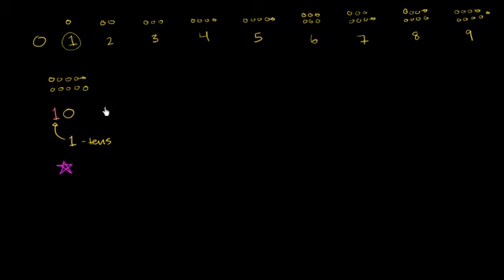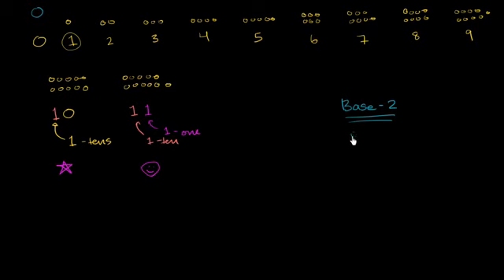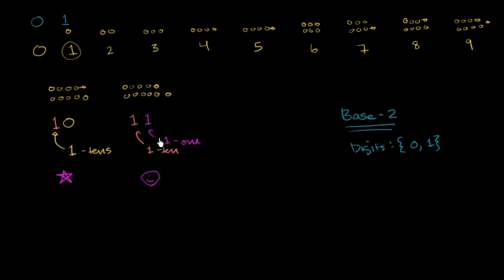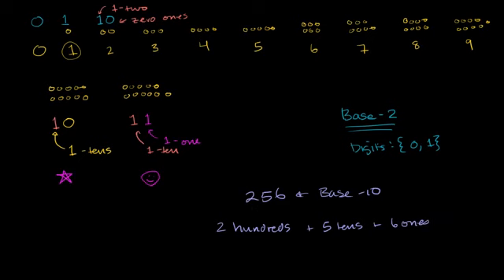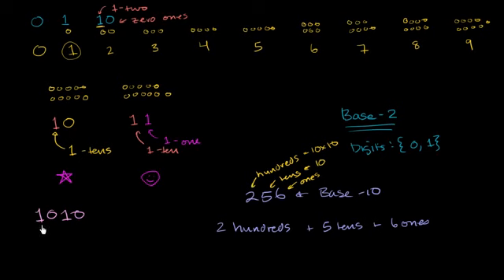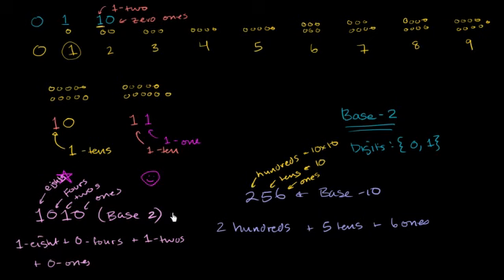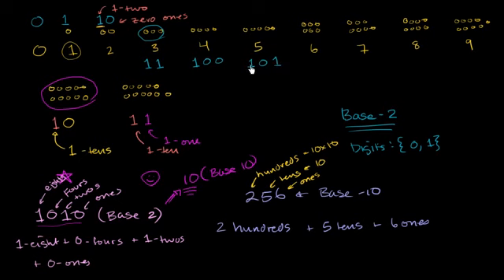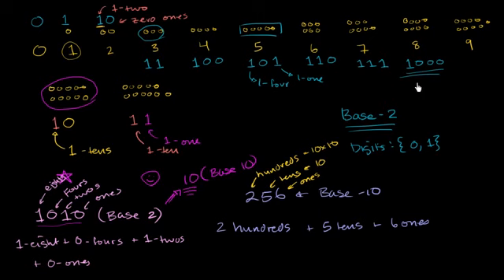26 Pre Algebra-Binary Numbers